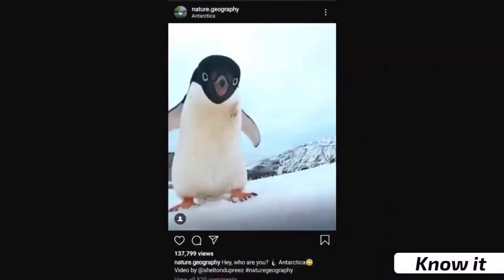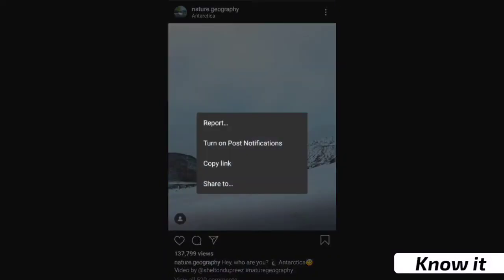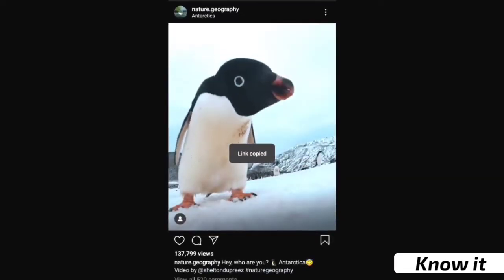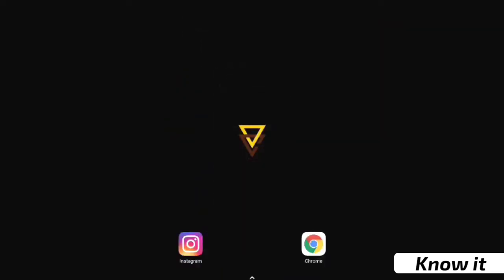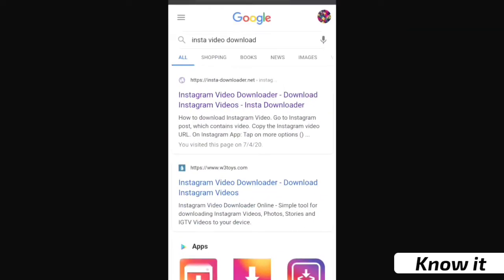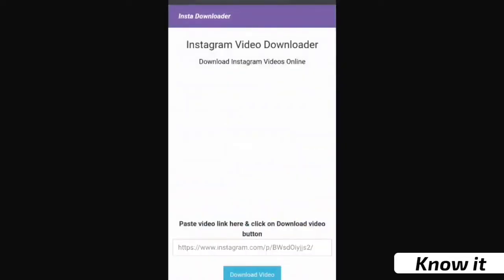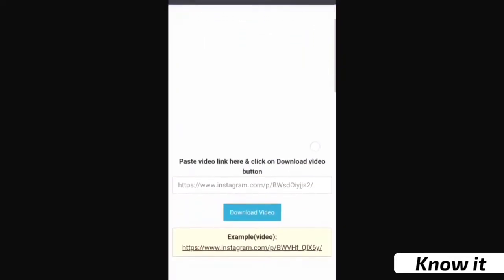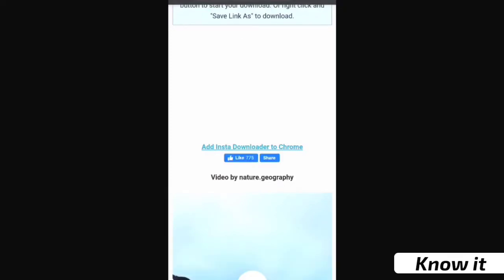Download instagram video without any app | How to download insta video by super net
Tutorial on how to download instagram videos without any app.

In this video we will show how to download instagram videos on your android or iPhone or computer or laptop without any apps.

You can download instagram videos by copying the link of the instagram video and download it in below website.

Hope this video is useful to you :)